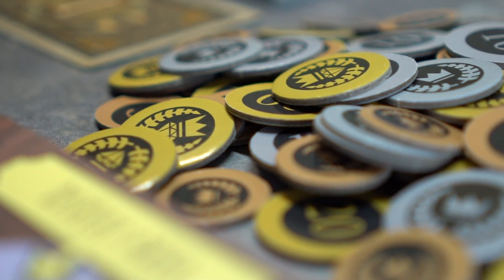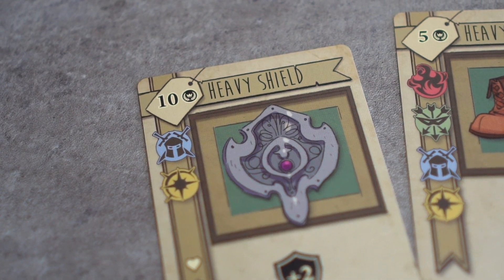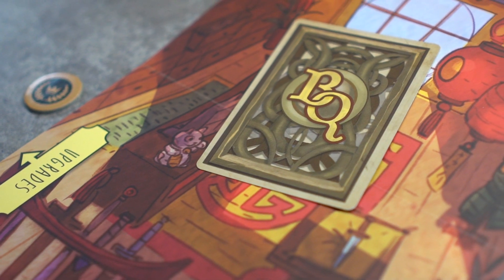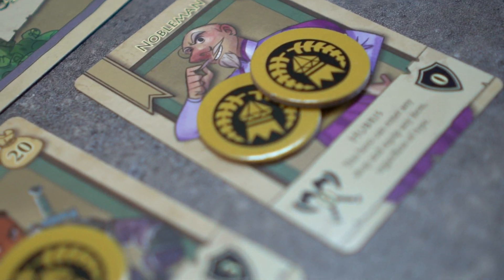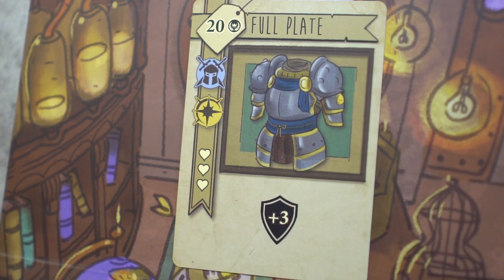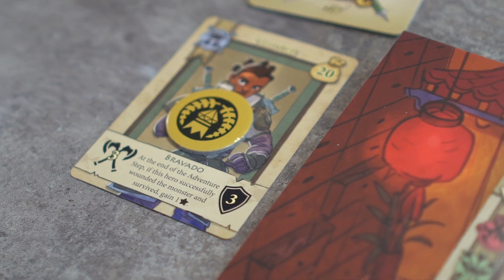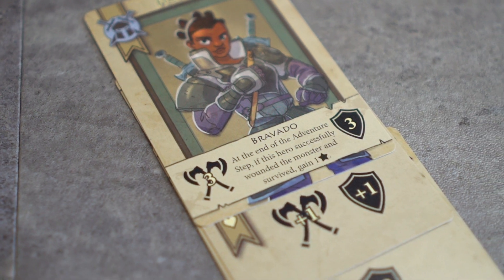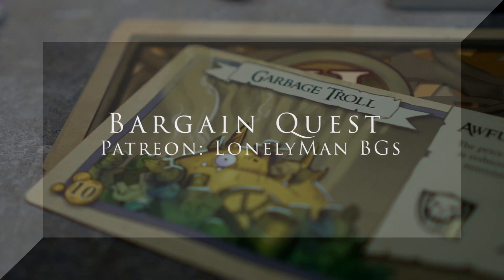Bargain Quest | How to Play | Supply, Display, Shopping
Game provided by publisher.

In this video, you and I will learn about the first three stages of Bargain Quest - the supply stage, the display stage, and the shopping stage.